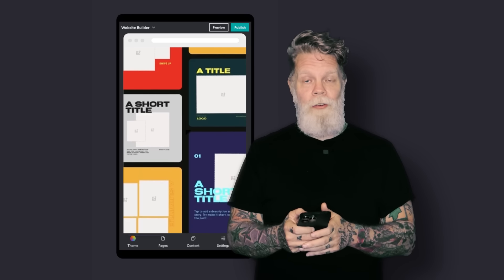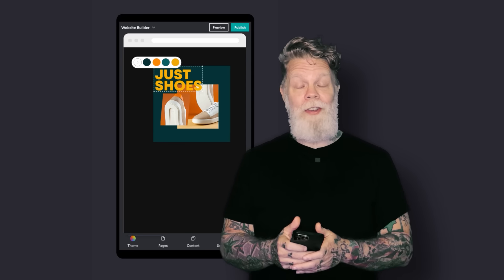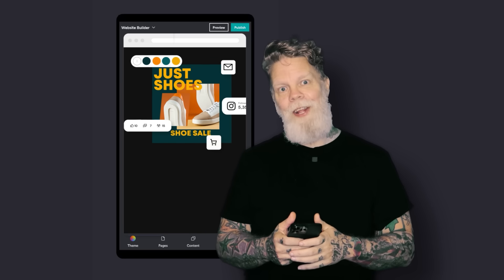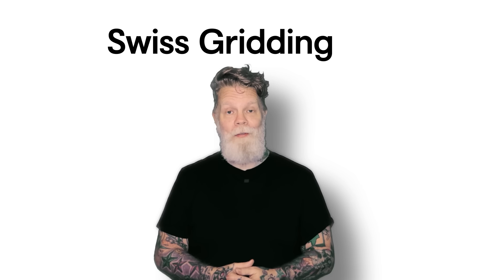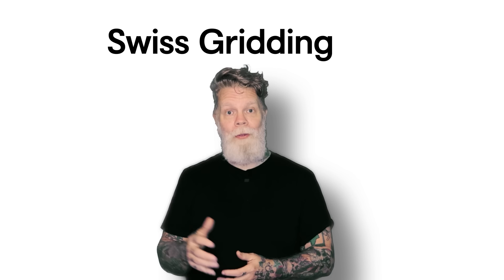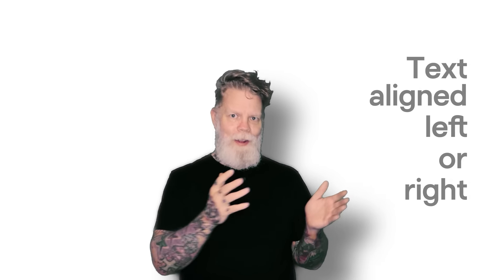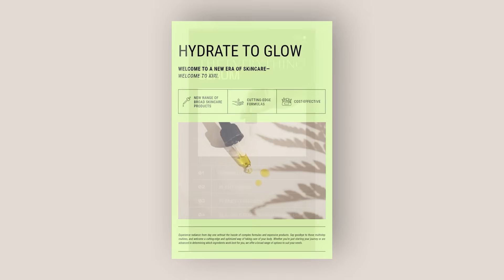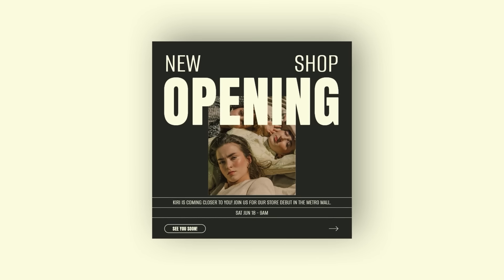2024 Design Trend: Swiss Gridding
Discover the power of clarity and simplicity in design with the Swiss Gridding trend, an effective method to structure and balance your online content across various industries - let's streamline your style and keep it clean! Be a trendsetter: Download the GoDaddy Studio app today!